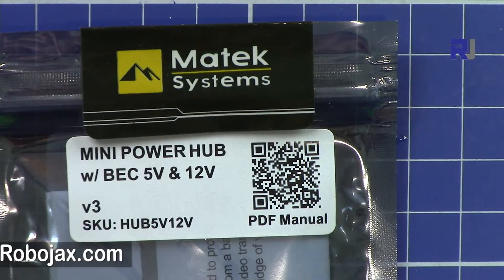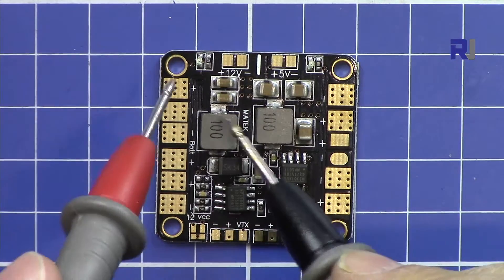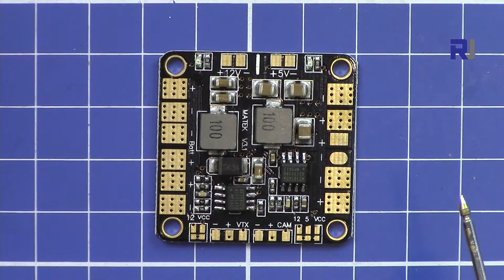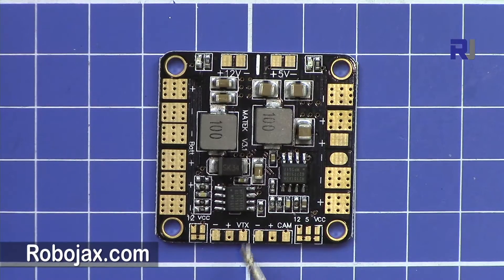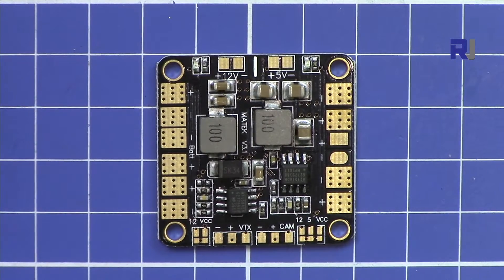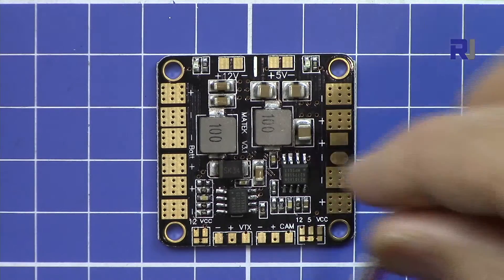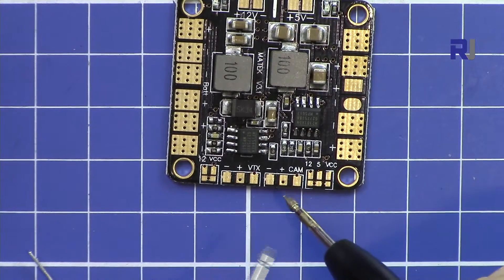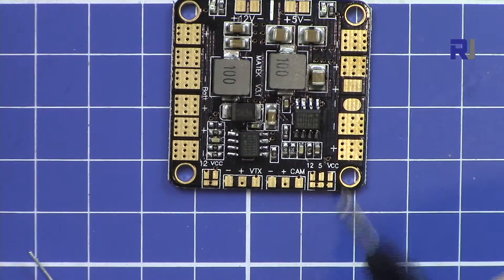Matek PDB Mini Hub for Quadcopter, FPV, VTX explained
Matek PDB Mini Hub for Quadcopter, FPV, VTX explained in this video and shows you how to get 5v and 12v from 3S, 4S, 5S and 6S lipo battery to your quadcopter drone.